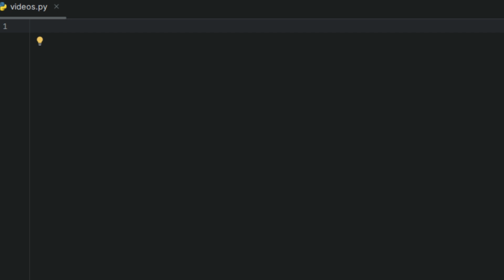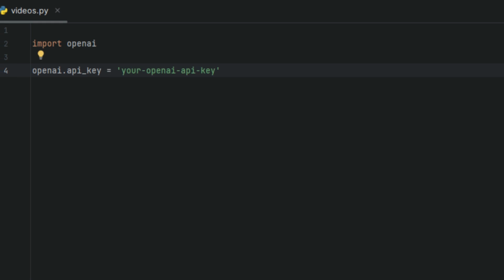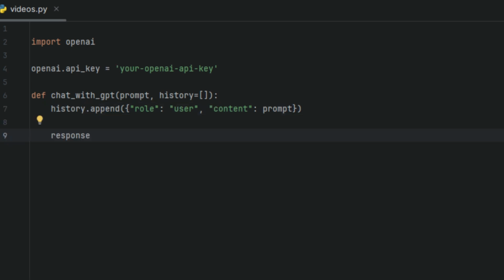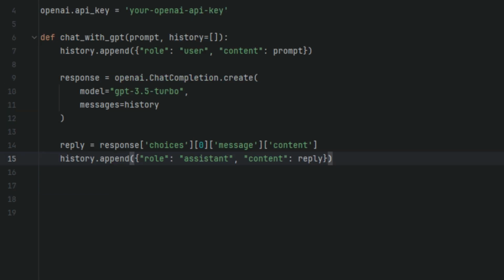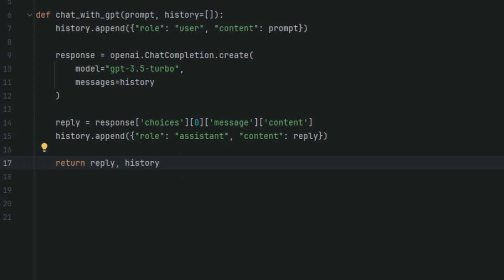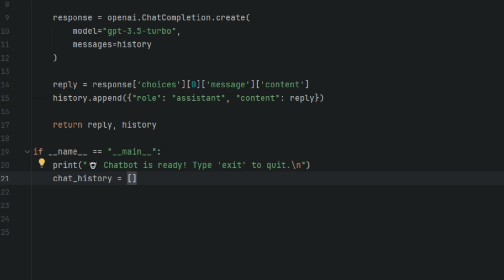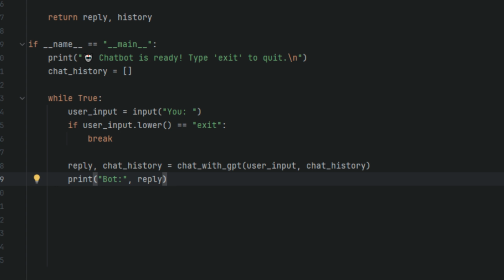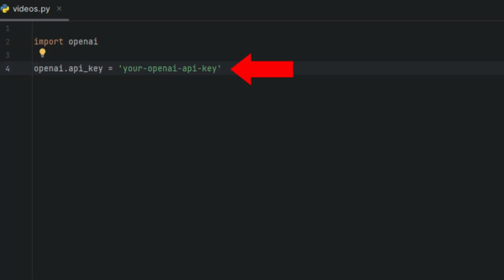Build a Python Chatbot with OpenAI GPT in Under 5 Minutes! (Beginner-Friendly Tutorial)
Learn how to build your very own AI-powered chatbot using Python and the OpenAI GPT API in this beginner-friendly tutorial!
This hands-on mini-project is perfect for anyone who wants to dive into artificial intelligence, automation, or chatbot creation using real-world tools.

In this video, we’ll walk step-by-step through building a chatbot that:

✅ Sends messages to OpenAI’s GPT model and receives smart replies
✅ Maintains conversation history for more natural chats
✅ Uses Python and the openai library
✅ Demonstrates how the GPT-3.5 Turbo model works in action
✅ Prints chatbot responses to the terminal in real-time

🔍 By the end of this tutorial, you’ll understand how to set up a Python chatbot with OpenAI, how to format messages for the GPT API, and how to write functions that handle user prompts and responses.

Whether you’re learning Python, exploring AI development, or just want to build your own chatbot — this tutorial is a great place to start 💡

Have any questions, feedback, or video ideas? Drop them in the comments — I read and reply to everyone! 👇